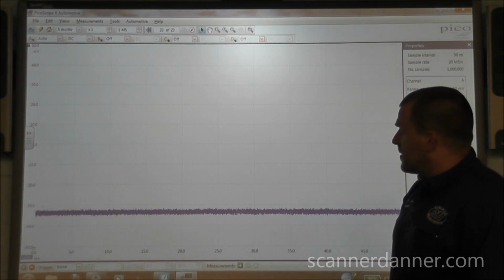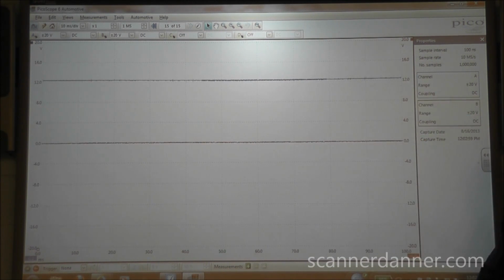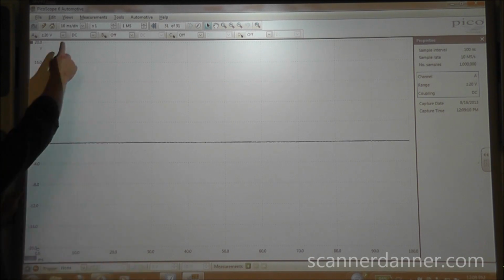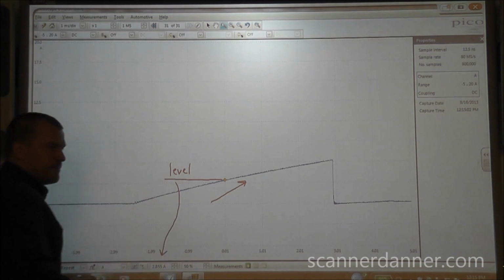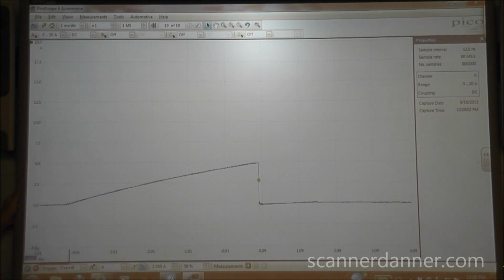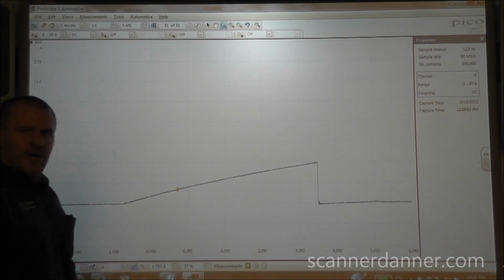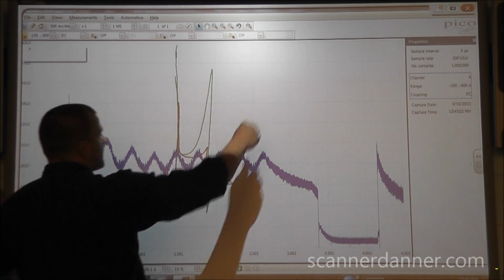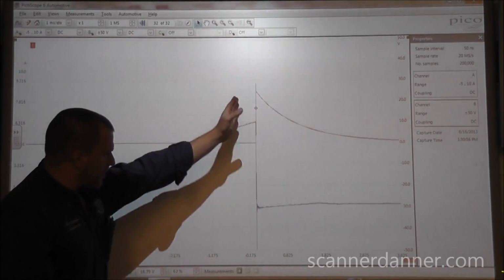Picoscope Basics Part 1 (scale, time base and trigger settings)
In this part 1 of 2 series I will be covering lab scope scales, time base and trigger settings
00:00 - intro to pico 6 software
00:45 - scope screen (scale and time)
01:18 - time per screen vs time per division
03:00 - voltage scales
05:46 - setting multiple channels
08:50 - using inductive amp probe on an ignition coil
12:30 - setting a scope trigger
15:50 - trigger level, slope and delay
17:38 - when to NOT set a trigger
20:30 - auto vs manual trigger
26:00 - where you never want to set a trigger
28:37 - inductive high amp probe
30:22 - when to use a single trigger
32:41 - setting a trigger on another channel
36:00 - synchronizing ignition patterns
which covers sampling and the waveform buffer